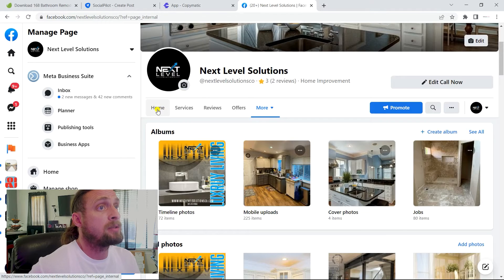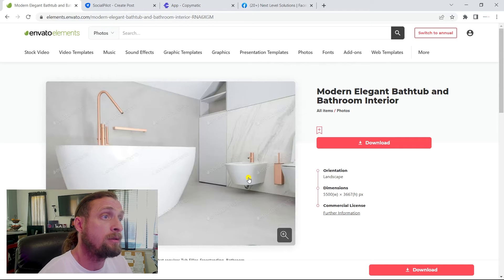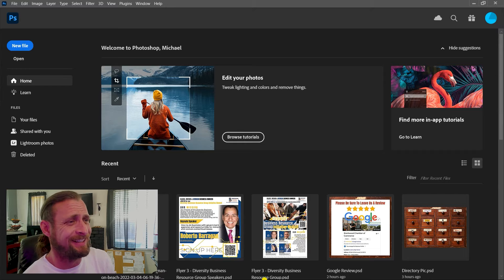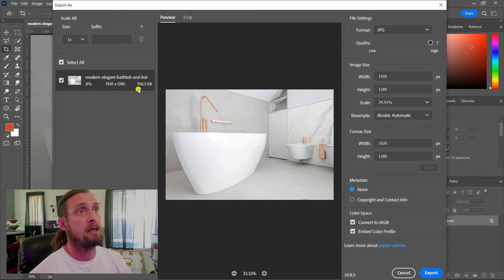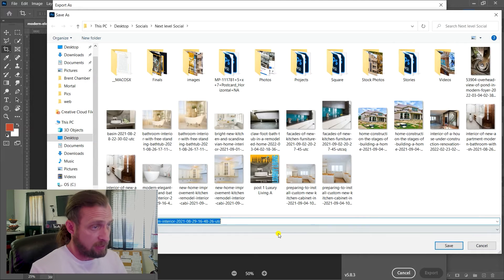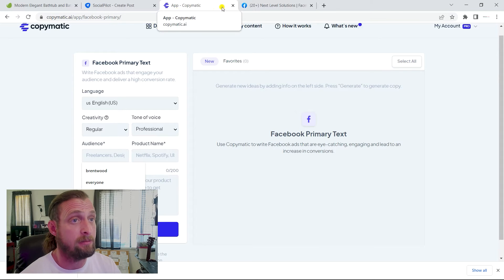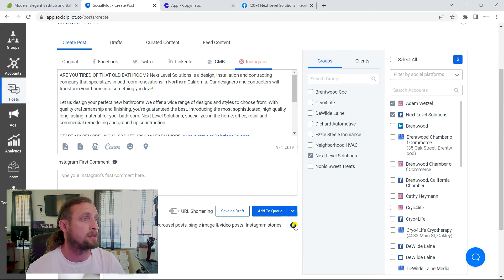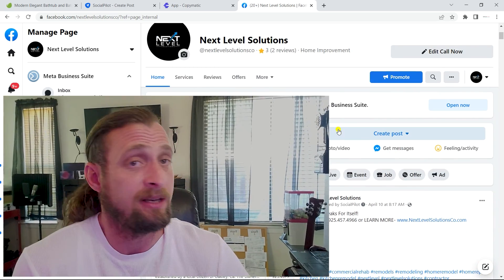How To Make A Social Media Post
Ever struggled with creating the perfect social media post for clients? Discover the secrets behind image reduction, and the magic of tools like Social Pilot and Copymatic. Imagine streamlining your workflow and delivering top-notch content every time. Watch now and share your own workflow in the comments. Let's learn and grow together!

FOLLOW @DeWildeLaine

⏰Time Codes⏰

00:00 - Introduction by Michael from DeWilde Laine Media.
00:10 - Mention of the day's plans and services offered.
00:30 - Beginning of the tutorial on making a social media post.
00:40 - Using Envato for stock photos.
01:00 - Downloading a bathroom remodel photo.
01:10 - Introduction to Social Pilot, a social media automation software.
01:30 - Opening Photoshop and discussing photo sizes.
01:50 - Resizing the photo for social media.
02:10 - Introduction to Copymatic for content writing.
02:30 - Generating content using Copymatic.
02:50 - Editing and refining the generated content.
03:10 - Adding a call to action in the post.
03:30 - Uploading the photo to Social Pilot.
03:50 - Scheduling the post for a specific time.
04:10 - Final thoughts and conclusion.
04:30 - Michael's sign-off and outro.

Our mission here at DeWilde Laine is to help entrepreneurs and creators with the creative process, and business management, as well as learn ourselves.

Ready for some amazing software to expedite your growth as an entrepreneur?

Borrow Lenses
Crave top-tier camera gear? BorrowLenses delivers premium equipment seamlessly. Get the best for your next shoot.

GoHighLevel CRM
Need a CRM that does it all? GoHighLevel integrates and processes leads instantly. One platform, endless possibilities.

Social Pilot
Elevate your social media game? SocialPilot automates and engages across networks. Simplify your strategy.

Envato Elements
Seeking endless digital assets? Envato Elements is your unlimited resource. Dive into quality assets on demand.

Ai Copymatic
Content writing woes? Copymatic crafts unique content in a flash. Revolutionize your writing.

TubeBuddy
Aiming for YouTube success? TubeBuddy optimizes and boosts your content. Reach your goals faster.